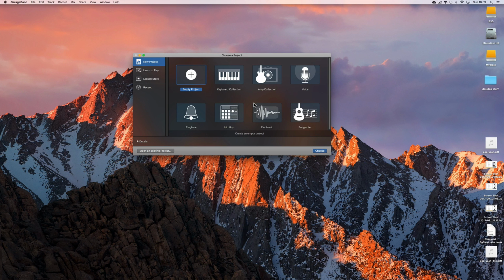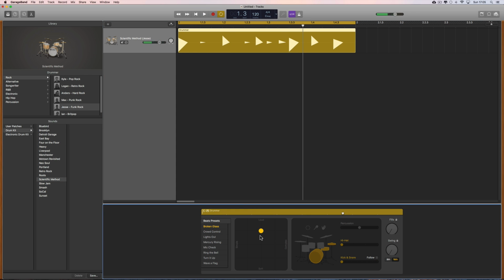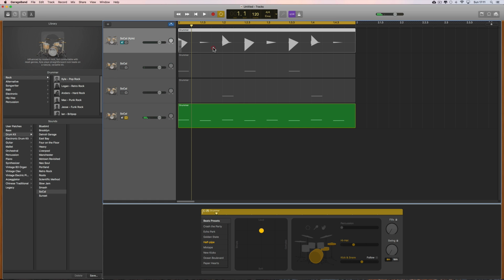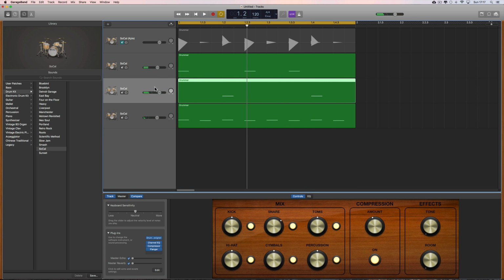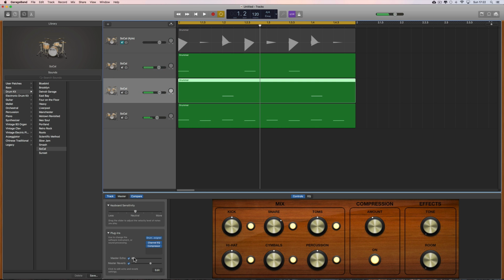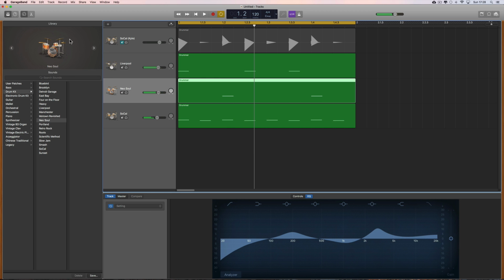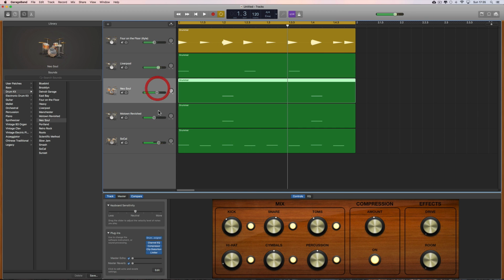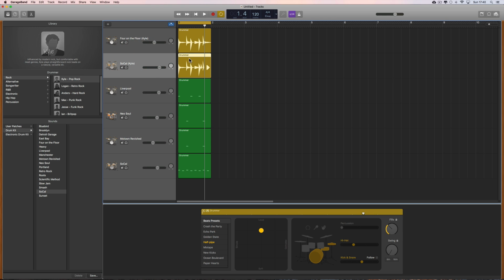Garageband Tutorial: Mixing Acoustic Drumtracks - Seperate outs, Custom kits etc tips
Tricks for Garageband acoustic drummer tracks & acoustic drum kits to mix your drums on separate channels; each drum with it's own eq, compression & any other effects. Also creating kits with drums mixed from different kits, master reverb & delay effects etc etc.